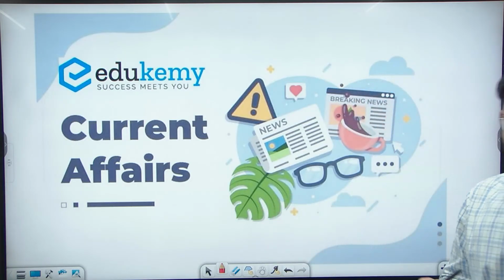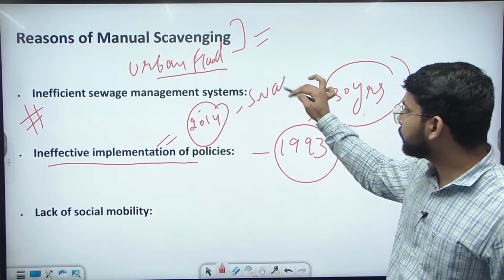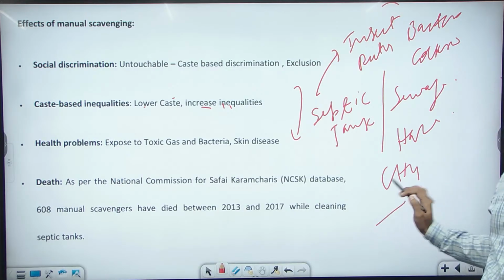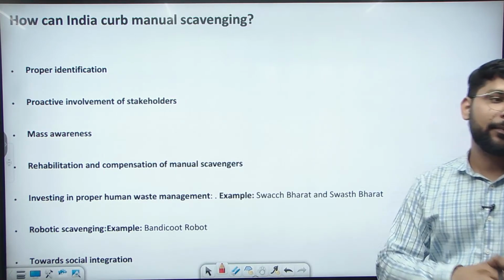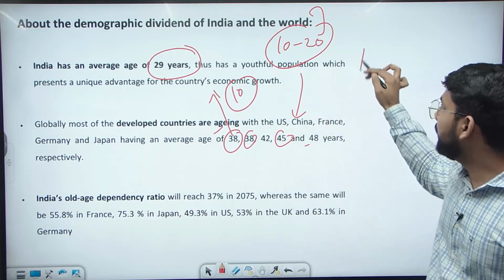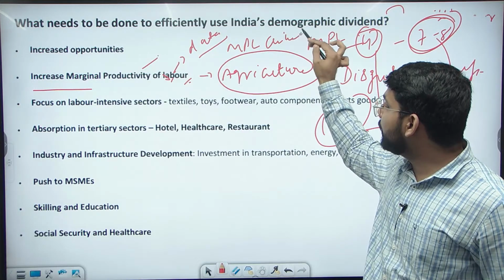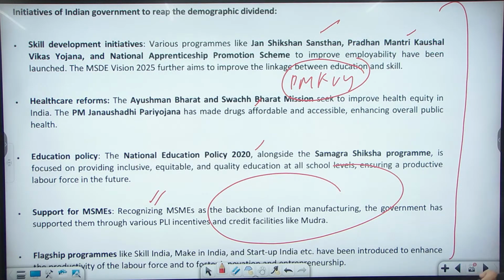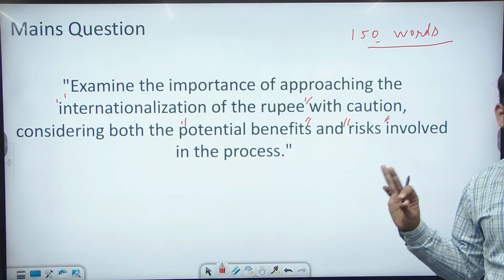Stay Informed - Weekly Current Affairs Round Up with Devender Saini | UPSC CSE/IAS | Edukemy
Hey everyone! 📢

We have some exciting news to share with you all. 🤩 Every Friday, we are going LIVE on YouTube at 2:15 PM with our weekly current affairs session, where we'll cover all the important topics from current affairs that are crucial for the UPSC examination. 📚

Our expert faculty, Devender Saini, will be taking these classes, and we assure you that you won't regret tuning in.

So, make sure to mark your calendars and join us every Friday to stay updated with the latest current affairs. 📰

- 51 UPSC qualifiers in Final Merit List (UPSC CSE 2020) & 71 Selections in UPSC CSE 2021.
- 7 Edukemy students in the top 100 (UPSC 2020) and 6 students in the top 100 (UPSC 2021)
- 50% questions hit rate in mains.
- 80+ years of cumulative teaching experience.
- India's Best-in-class Faculty.
UPSC CSE Geography Optional Foundation 2024 - July Batch (Online)

UPSC CSE Geography Optional Foundation 2024 - July Batch (Offline)

UPSC CSE Geography Optional (Integrated Course + Test Series) 2024 - July Batch (Online)

UPSC CSE Geography Optional (Integrated Course + Test Series) 2024 - July Batch (Offline)

GS Integrated (Foundation + Advanced) Course 2024 - July Batch (Online)

GS Integrated (Foundation + Advanced) Course 2024 - July Batch (Offline)

For Daily Updates and Study Material:
2. Be Exam Ready by Practicing Daily MCQs
3. Daily Newsletter - Get all your Current Affairs Covered
4. Mains Answer Writing Practice